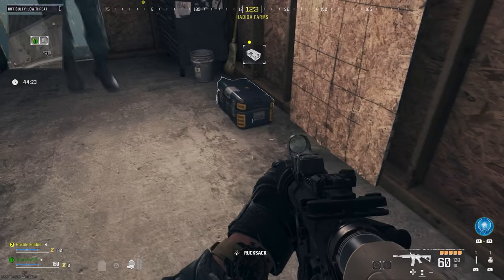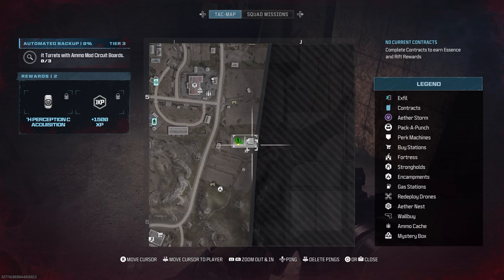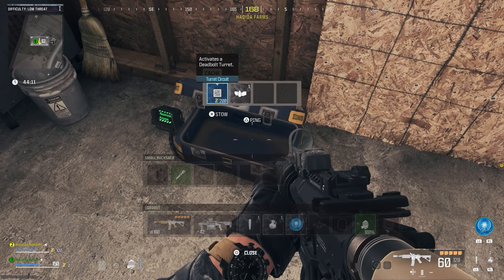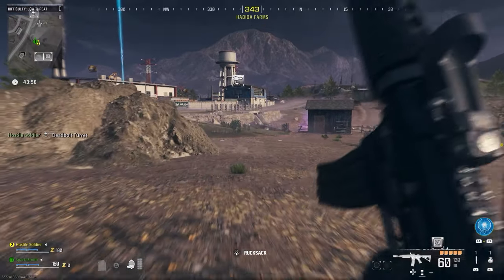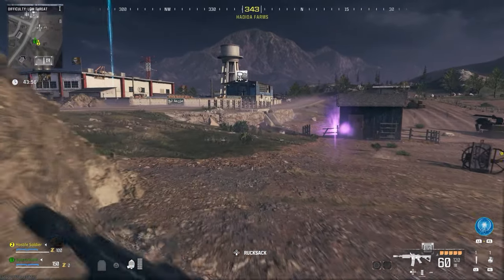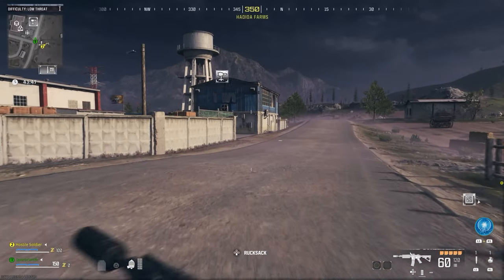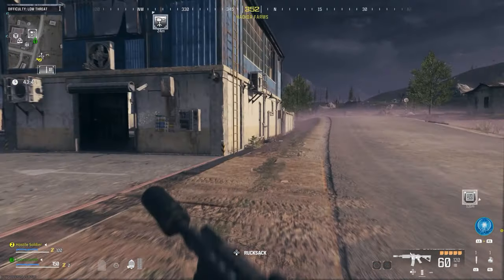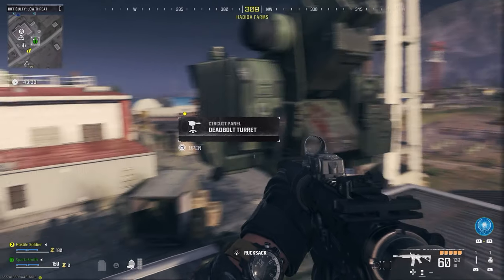Where To Find Ammo Mod Circuit Boards For Automated Backup In COD Modern Warfare 3 MWZ Zombies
In this guide we show you Where To Find Ammo Mod Circuit Boards For the Automated Backup missions In COD Modern Warfare 3 MWZ Zombies